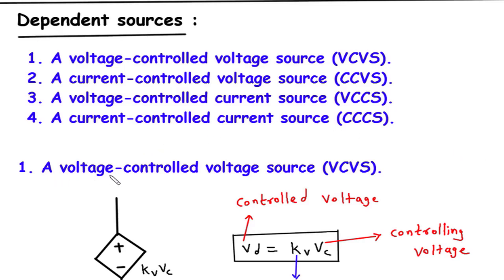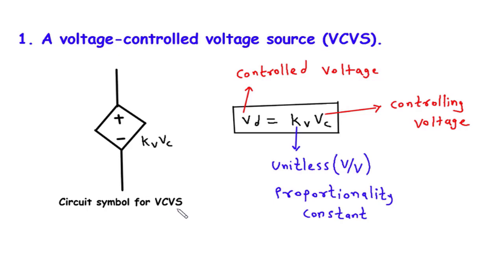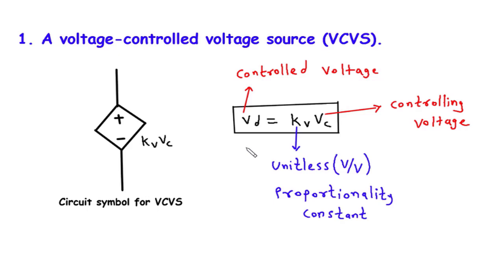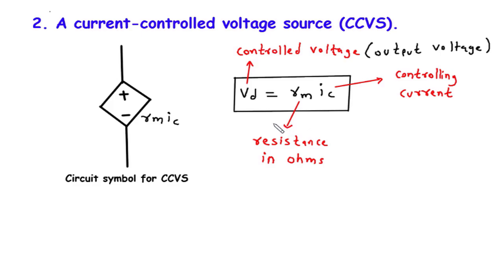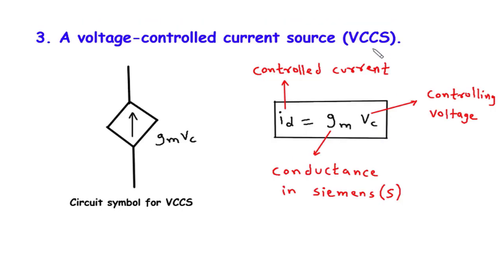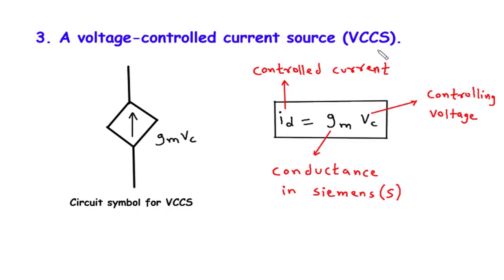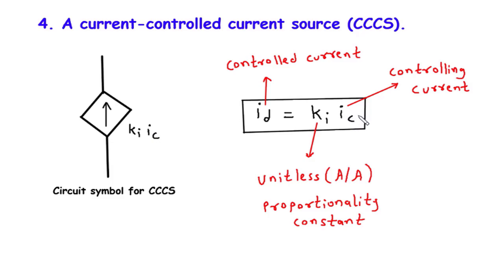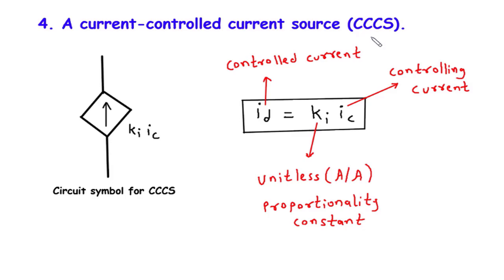Dependent Sources : VCVS, CCVS, VCCS, CCCS Explained | Electrical Engineering